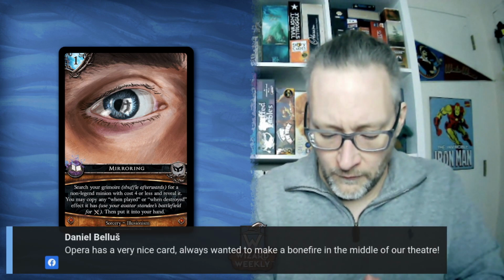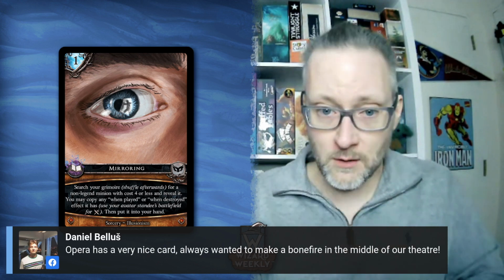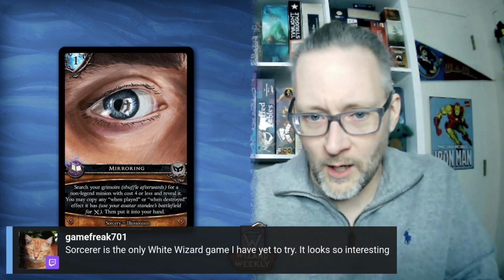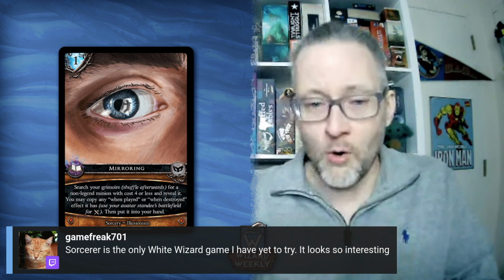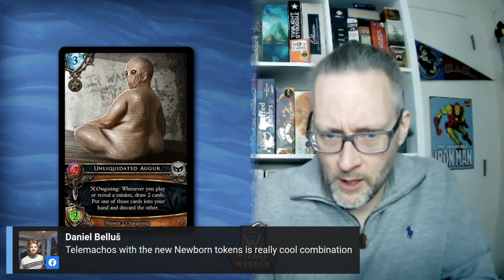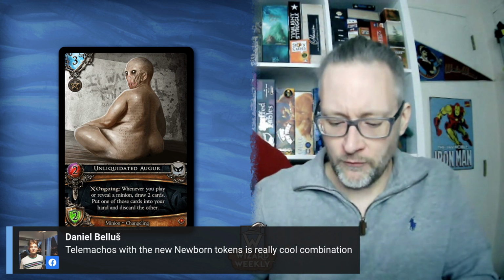SPOILERS! Sorcerer: The Forlorn Opera House│Wizard Weekly Highlights